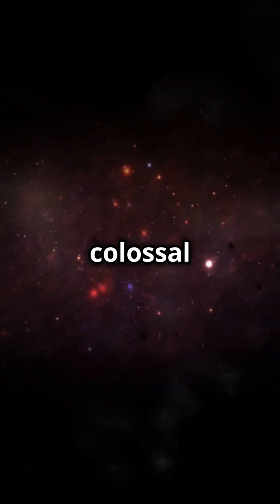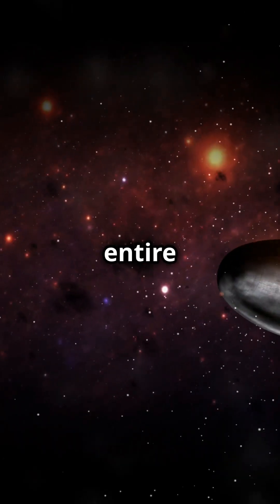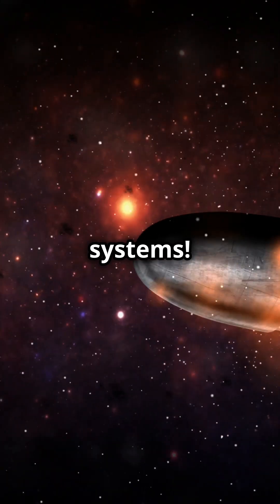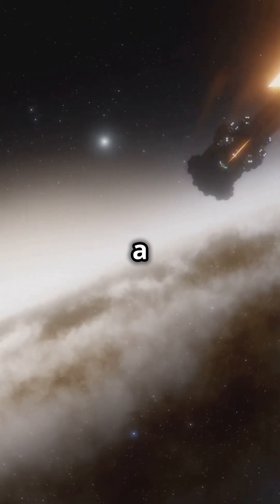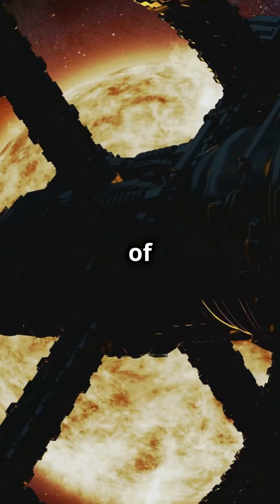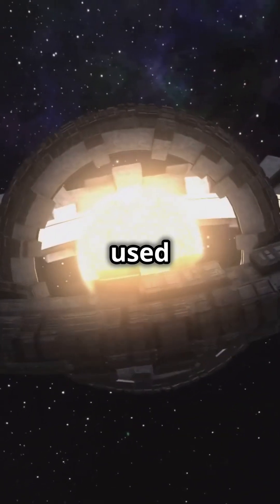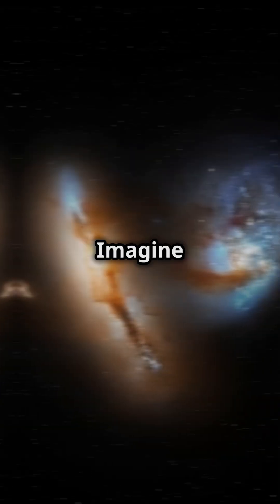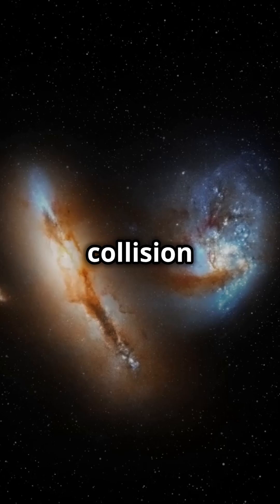Can we move stars? Stellar Engines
Stellar engines are theoretical mega-structures that could move entire stars! 🌟🚀 In this short video, we explore the Shkadov Thruster and Dyson Swarm, concepts that could one day make interstellar travel a reality. Discover how these incredible ideas might shape the future of space exploration and why recent advances in solar sail technology bring us closer to making them possible. Join us as we dive into the exciting world of cosmic engineering!